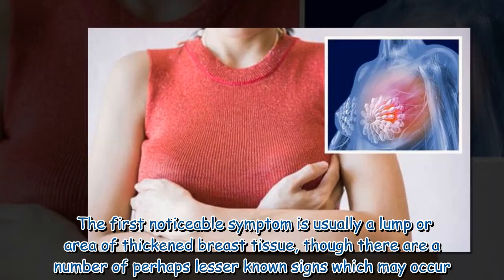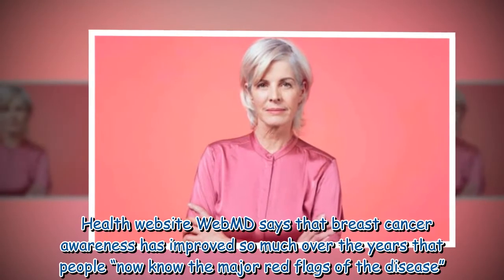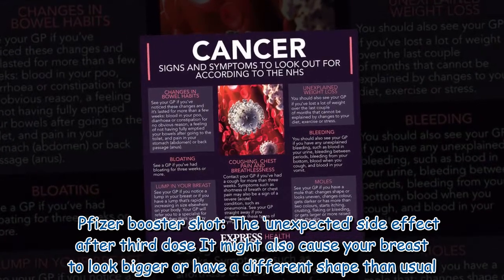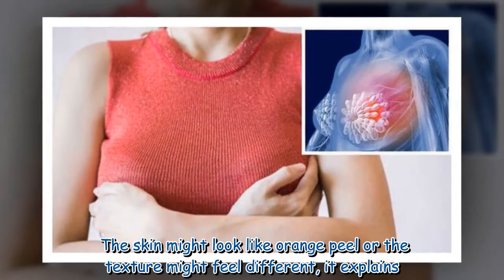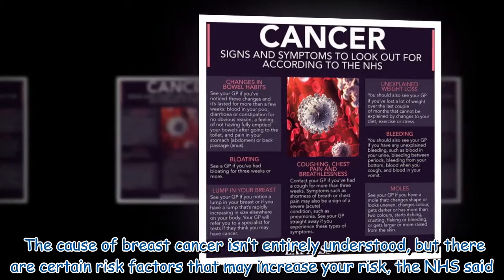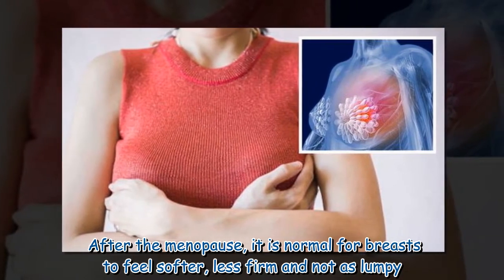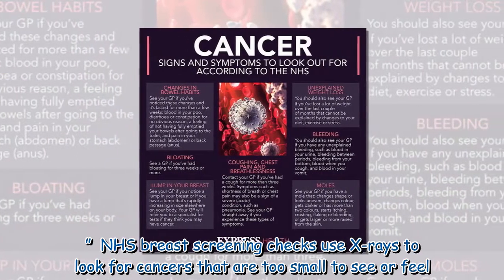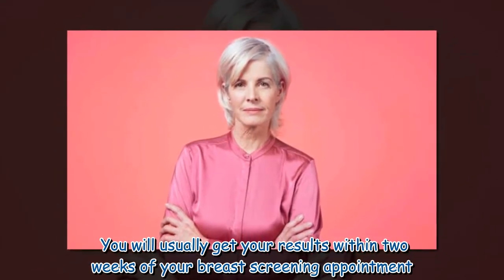Breast cancer symptoms: Four signs you may not have heard of - 'know the major red flags'